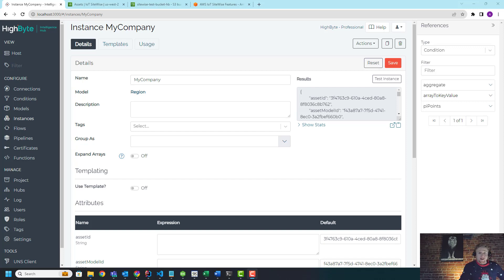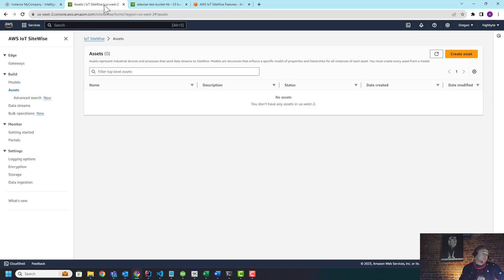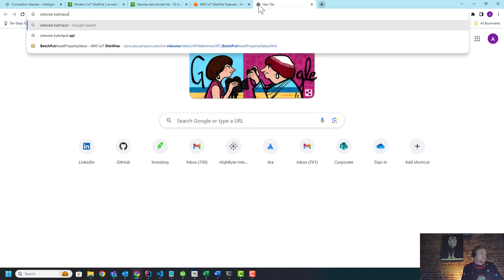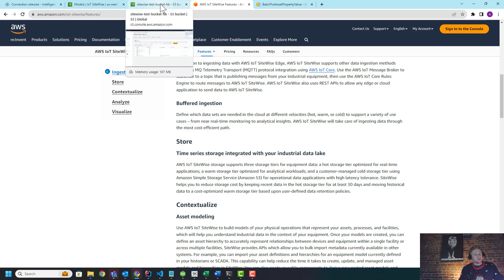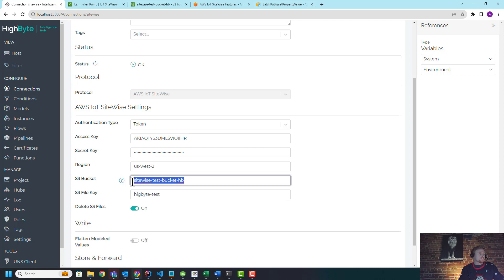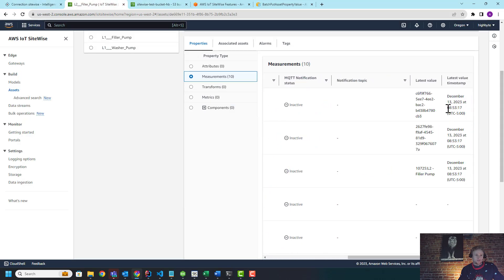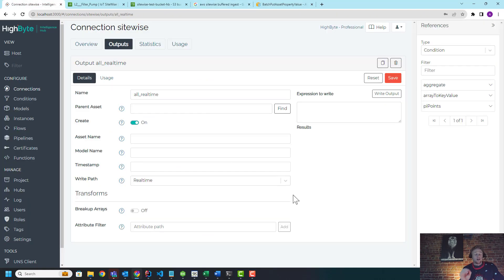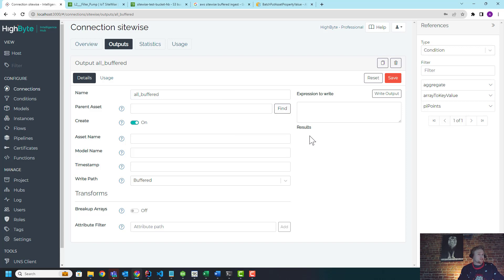AWS IoT SiteWise Buffered Ingest for HighByte Intelligence Hub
In this video, HighByte CTO Aron Semle demonstrates AWS IoT SiteWise Buffered Ingest, a new feature in HighByte Intelligence Hub. This feature is primarily designed for efficient data ingestion into AWS IoT SiteWise. Aron explains that Buffered Ingest works by sending data to an Amazon S3 bucket in CSV format, which can reduce the cost of ingest by up to 10x. Aron demonstrates how to configure this feature in AWS IoT SiteWise and HighByte Intelligence Hub, and how to switch from real-time to buffered mode. Aron suggests that Buffered Ingest is the preferred path for those who do not need data faster than one minute. AWS IoT SiteWise Buffered Ingest is currently available in alpha format.